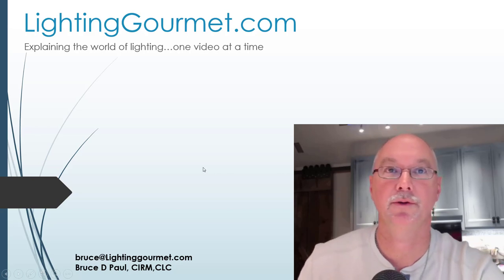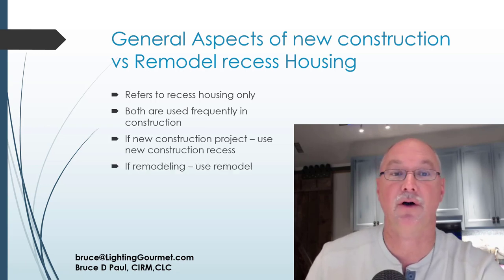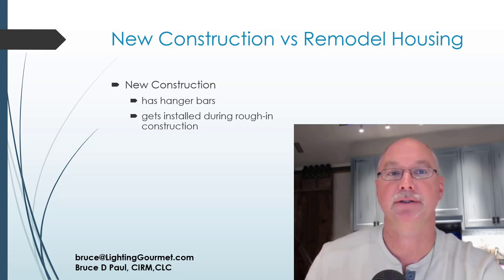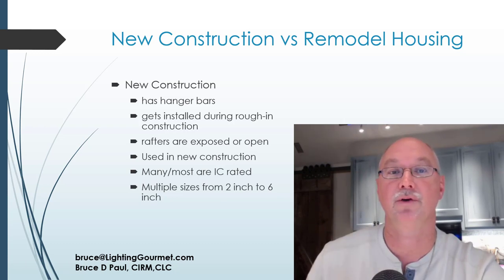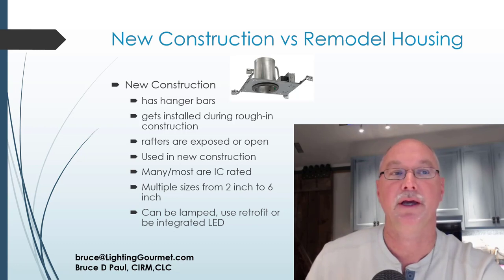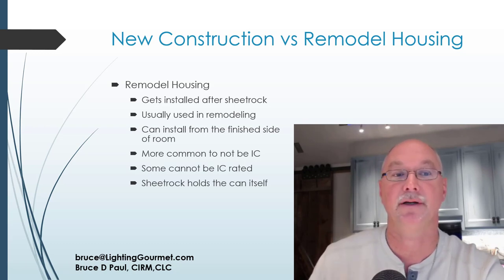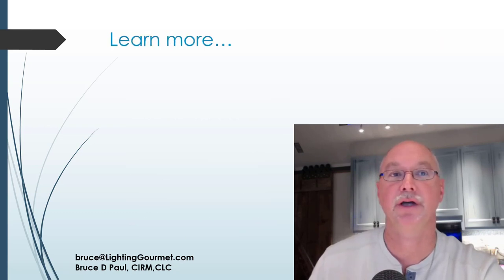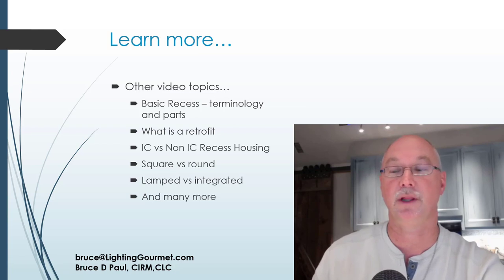New Construction vs Remodel Housing LG12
Discuss new construction recess and remodel recess and what is the difference, understanding the basics